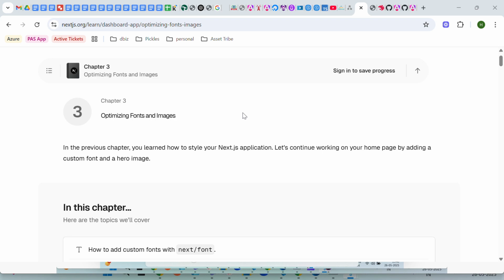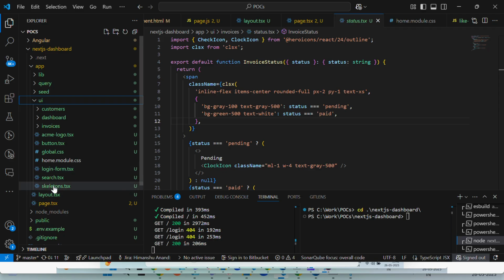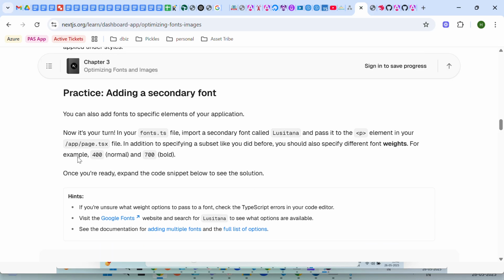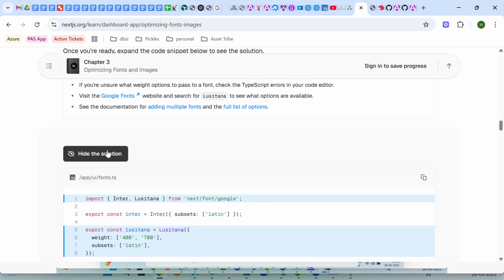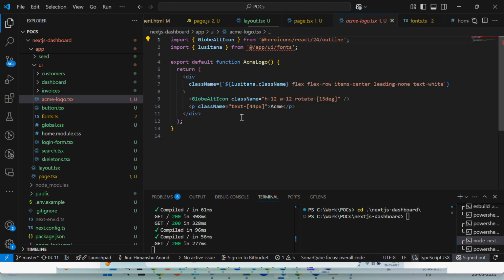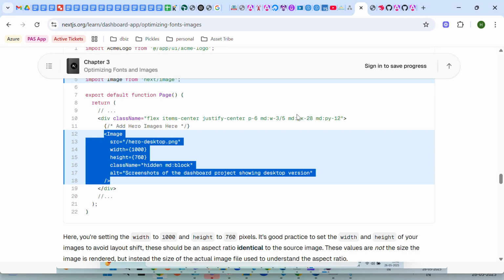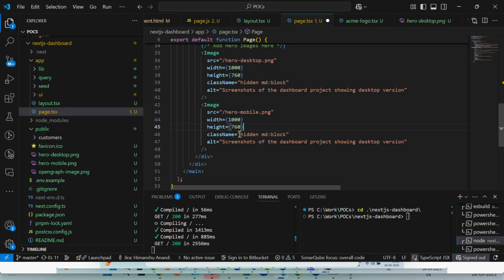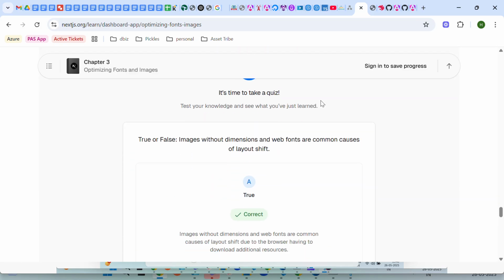Chapter 3: Optimizing Fonts and Images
Here are the topics we’ll cover
 * How to add custom fonts with next/font.
 * How to add images with next/image.
 * How fonts and images are optimized in Next.js.